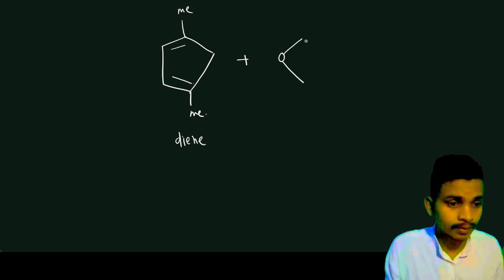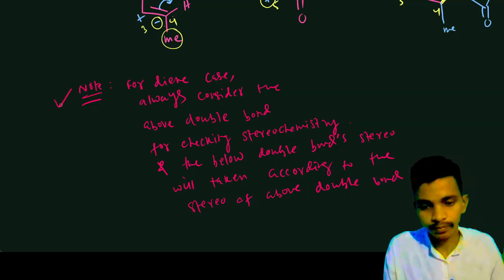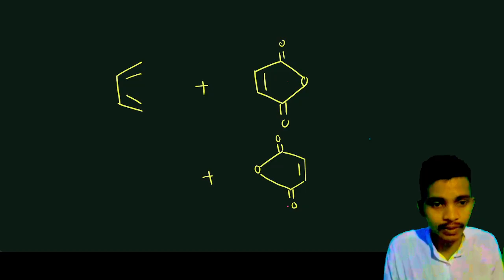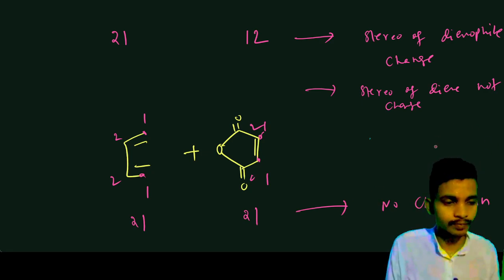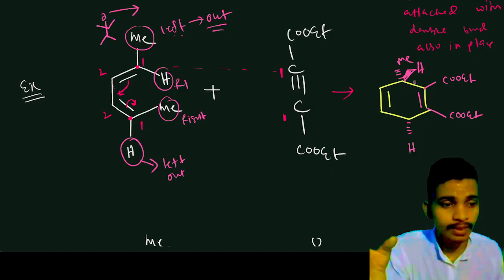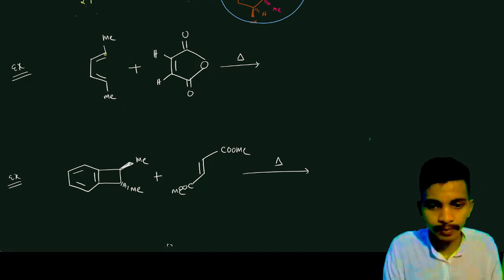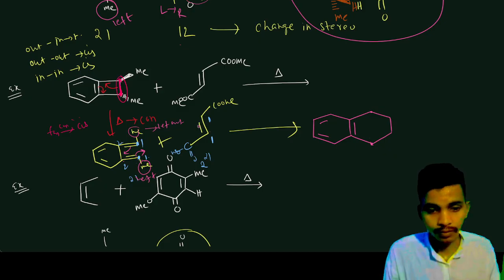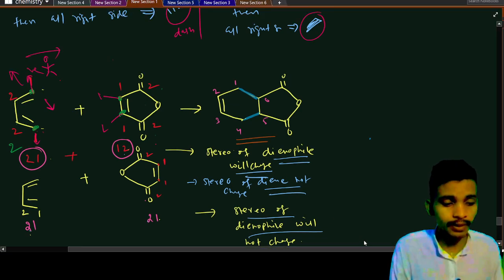Diels Alder reactions Questions and answers L 7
For IIT JAM, CSIR NET and GATE